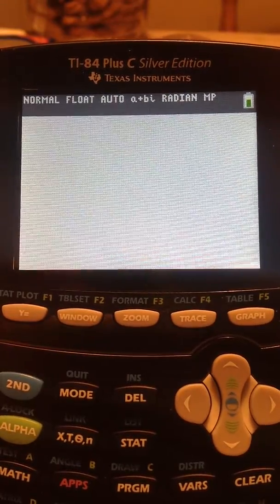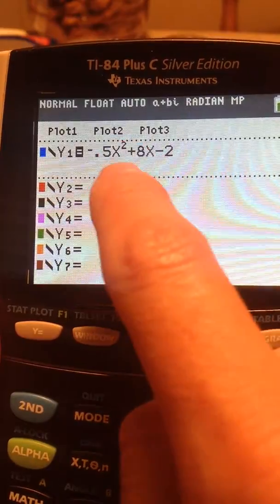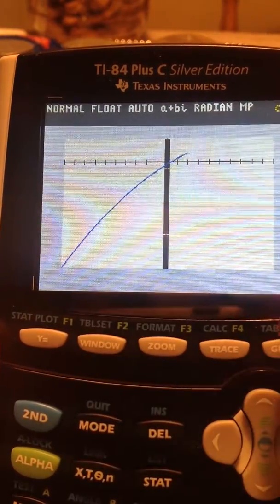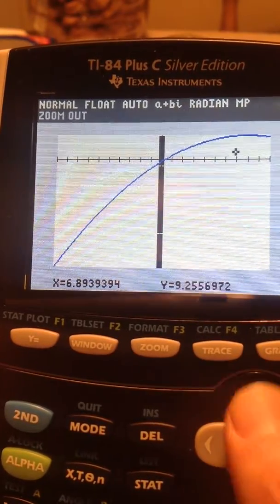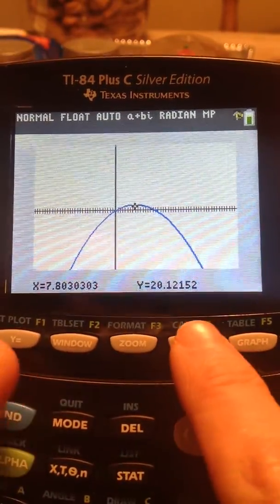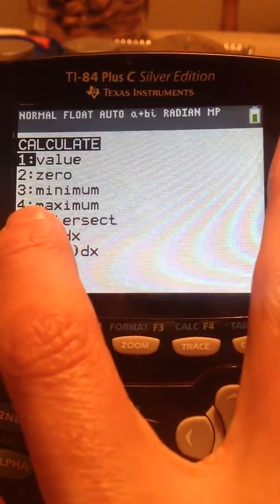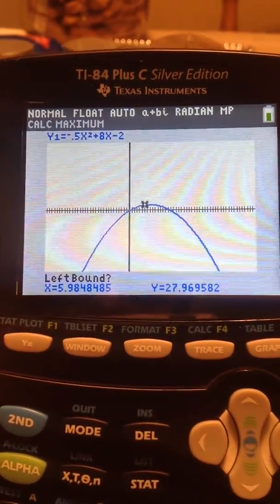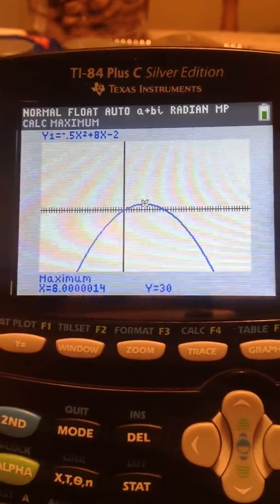Finding Vertex/Maximum/Minimum of a Function in Graphing Calc